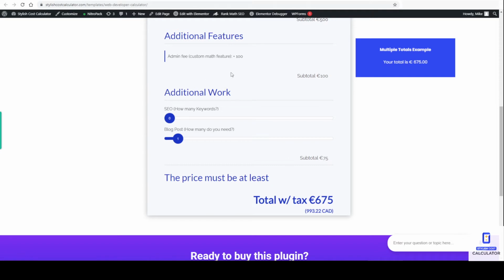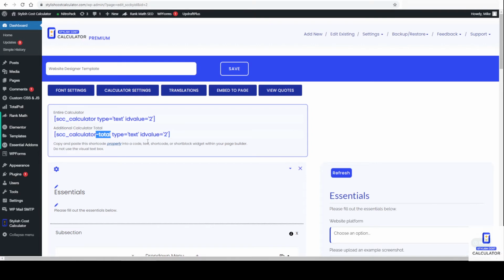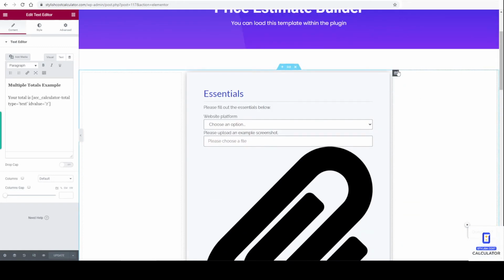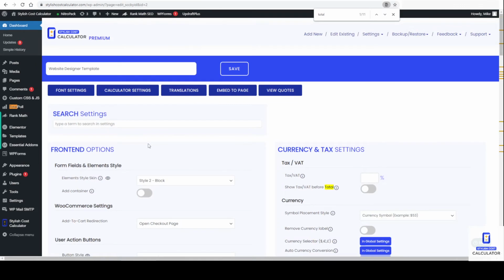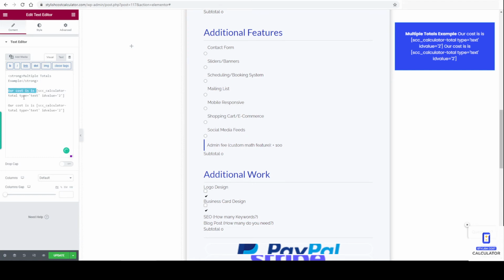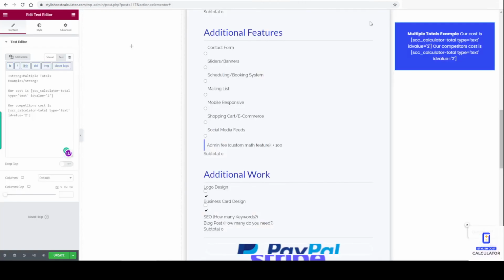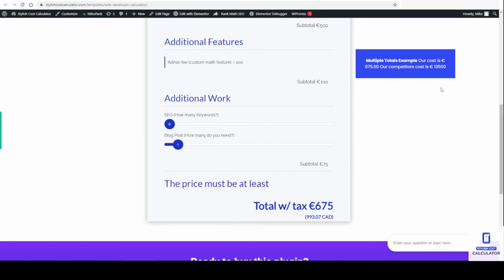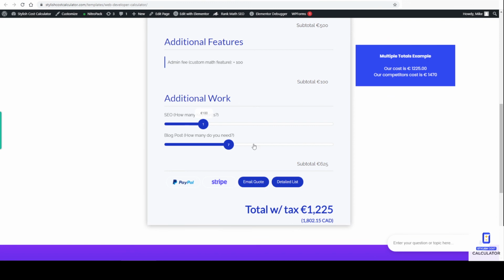Multiple Totals - Comparing Competitors Price - with/ Stylish Cost Calculator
In this example, we are explaining how to use the multiple totals feature. In this video, we show the use case of comparing your prices to your competitors. Stylish Cost Calculator is a WordPress plugin to build price estimation forms with optional payment gateways.

Stylish Cost Calculator is a freemium plugin. It works great for free but has premium features that some users love and don't mind paying for.

Build an attractive instant quote (estimate) form on your website with Stylish Cost Calculator. Now, your users can visualize the cost of your products and services—link to PayPal, Stripe or WooCommerce to accept instant payments. Alternatively, turn this into a lead generation form by removing the payment buttons and total price, encouraging your users to give you their email to download their PDF quote form.

✓✓ The Most Powerful Instant Price Estimate & Cost Calculator For WordPress
✓✓ Enhance your customers’ experience and increase sales with a cost calculator plugin.
✓✓ Increase Sales & Conversions
✓✓ Bring clarity to your pricing
✓✓ Modernize your website

✓ Itemized Detailed List - Generation Invoice Style Layouts
✓ Lead Generation - Collect customer information

Features

• Unlimited elements + Drag & Drop - Build the estimation form fast and easily
• One-click Pre-made Templates
• Compatible with elementor, wp bakery, Divi builder, beaver builder
• Translate - To any language (i)
• Bulk Pricing Discounts * Siding Scale pricing
• Custom Math (lite) - Add a percentage to the total. Or, divide for monthly/weekly payments.
• Responsive (customize columns on mobile & desktop)
• Quote: detailed list (web)
• Live currency conversion (i)
• Quote: print to pdf
• Quote: email pdf to client & admin
• Multiple Calculators on the Same Page
• Stripe Integration (i)
• Woocommerce integration (15 seconds setup)
• Conditional logic (drop-downs & check-boxes) (i)
• Honey Pot (Google Captcha)
• Image & File Upload
• Premium Setup - one-time fee for advanced help. *Subject to our availability.